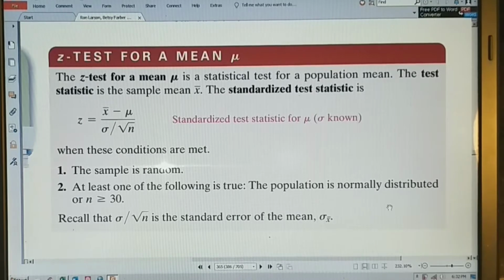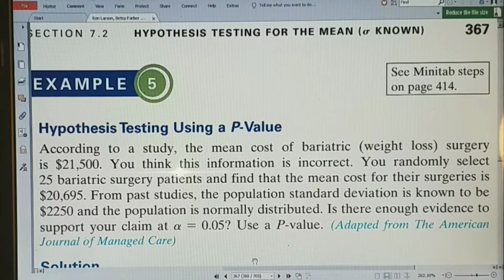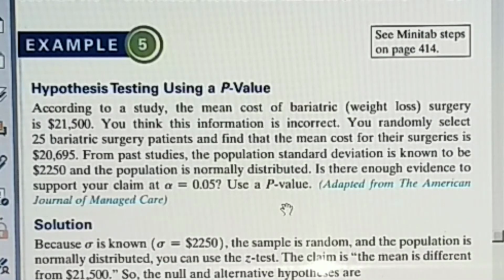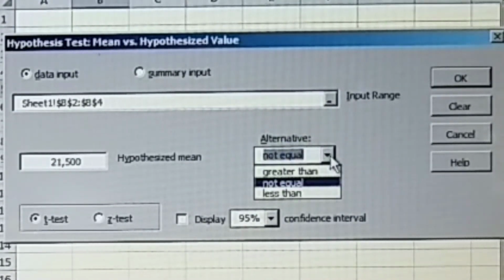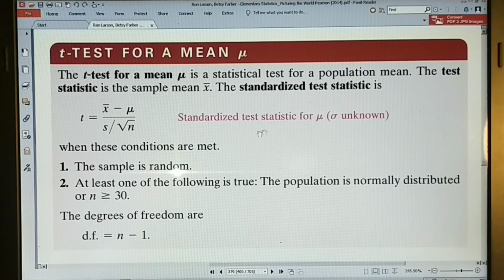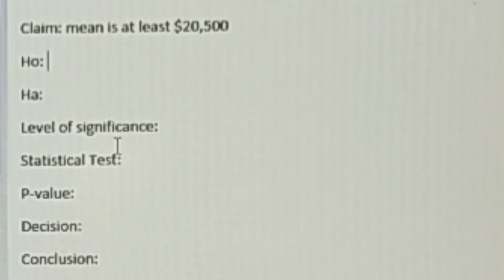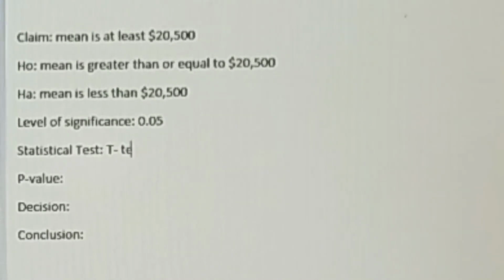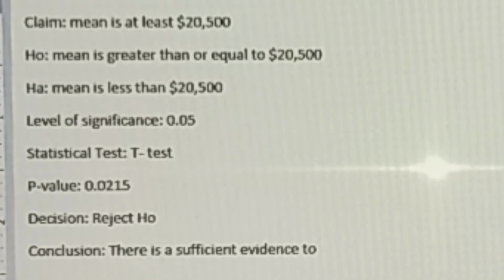EDUC203 Lecture 03